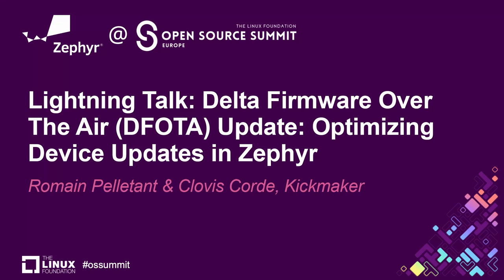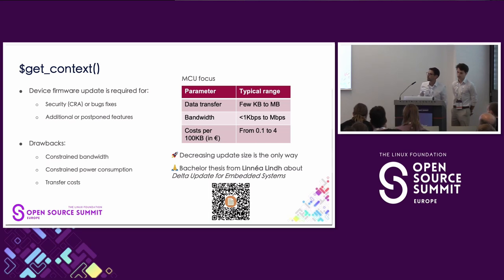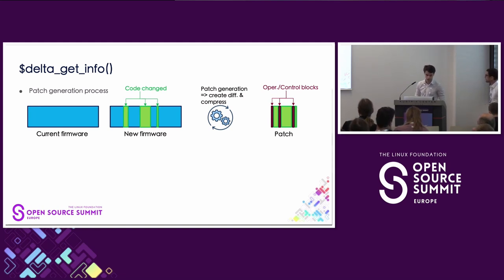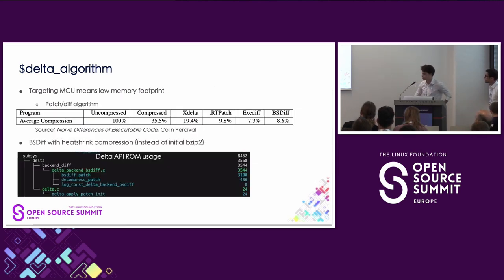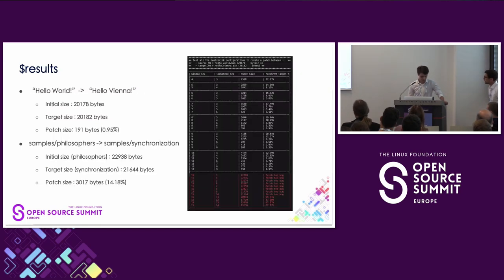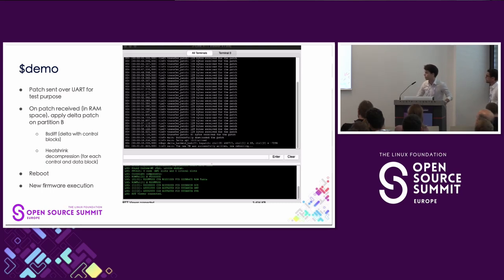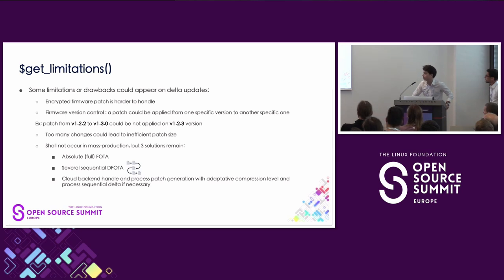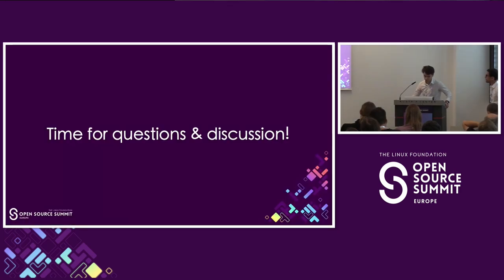Lightning Talk: Delta Firmware Over The Air (DFOTA) Update: Optim... Romain Pelletant & Clovis Corde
Lightning Talk: Delta Firmware Over The Air (DFOTA) Update: Optimizing Device Updates in Zephyr - Romain Pelletant & Clovis Corde, Kickmaker

Firmware Over The Air (FOTA) updates are a well-established method for updating devices, but this approach shows its limitations in the embedded world. Indeed, in embedded systems we have 2 main constraints (among others) when discussing firmware updates : memory and bandwidth. Regarding memory, developing a low-memory-footprint API was our priority when creating this solution. To explain how we built this API, we will discuss compression algorithms and justify our choice of implementing in Zephyr the open-source library "Heatshrink" which is ideally suited for DFOTA's needs and for embedded systems in general (we can demonstrate the memory footprint differences compared to the already implemented compression algorithm "LZ4"). Next, we will see how deltas (or patches) between two firmware versions are generated (we could present a benchmark to illustrate the data savings achieved by sending patches instead of the full firmware, as it is done during FOTA update). Further, we will explore the implementation of the DFOTA API to explain how it works and how it can be implemented into your project.